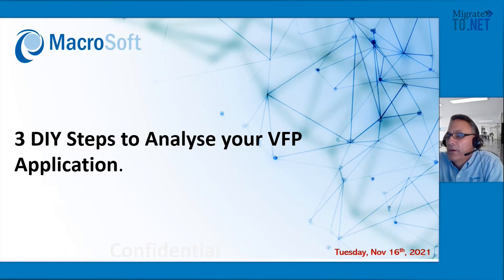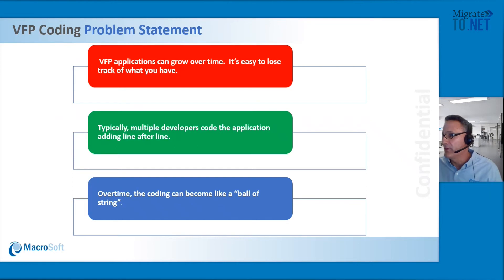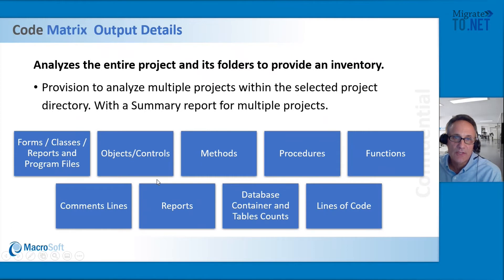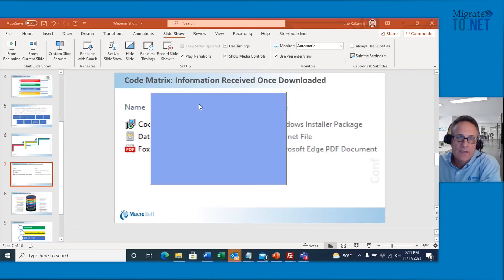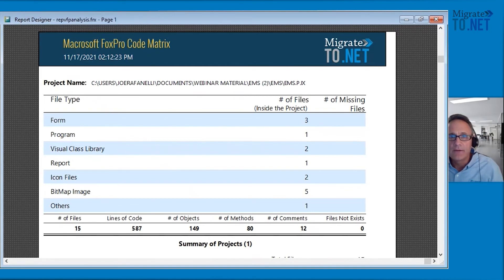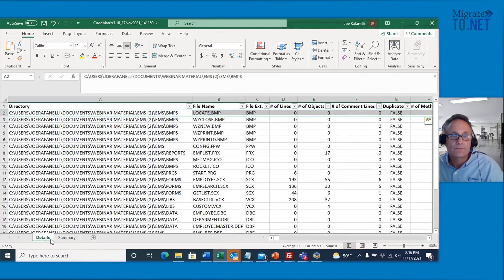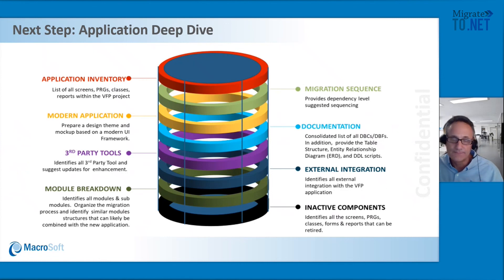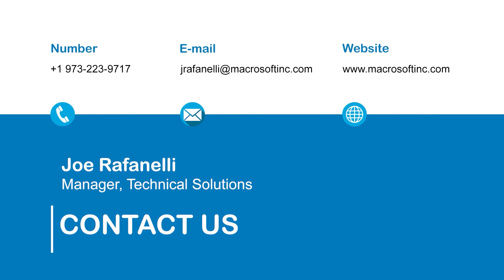How to Analyze Visual FoxPro (VFP) Application: Webinar on 3 DIY Steps to analyze a VFP Application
Macrosoft MigrateTo.NET service migrates legacy applications written in FoxPro, Visual FoxPro, dBase, Clipper and  Visual Basic to the .NET Framework and SQL Server. As a Microsoft Gold Certified Partner Macrosoft has the leading edge .NET resources at our fingertips.

FoxPro and VFP were once the preferred development languages for critical business applications. In January 2015, Microsoft announced the end of life for FoxPro and Visual FoxPro. Microsoft recommended that users migrate their applications to .NET. Since Microsoft’s announcement, users have begun to make the transition from Visual FoxPro to .NET and are rapidly moving toward web and mobile based applications.

Estimating the effort and risk of a migration project is key to developing a solid migration plan. It is important to know what metrics you should consider in order to draw up a good estimate. Macrosoft’s FoxPro Code Matrix tool generates a code matrix to accurately estimate migration projects.

Code Matrix creates a spreadsheet to define the technical complexity of the migration such as the number of reports, forms, menus and other components. It identifies the project risks involved, data migration issues, and other UI parameters to facilitate in the process of creating a realistic effort estimate and timeline. This video gives insights on how to analyze your VFP application for free